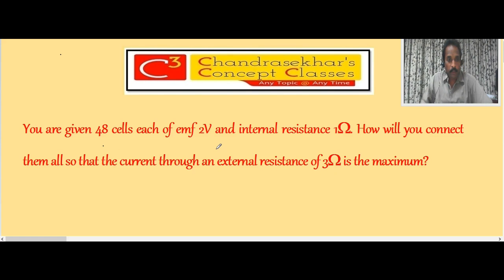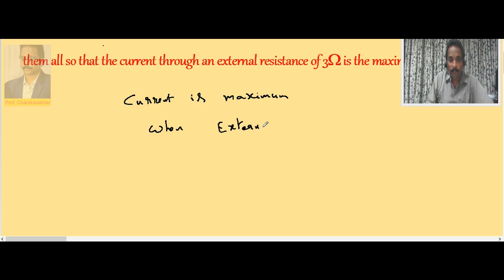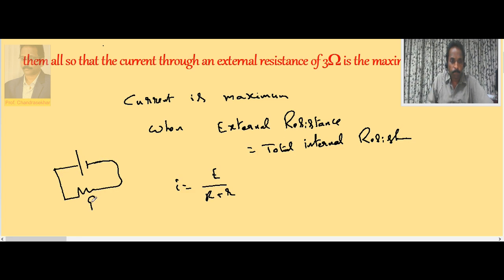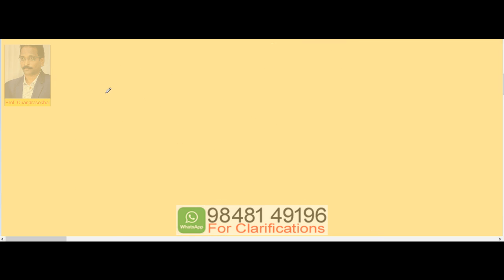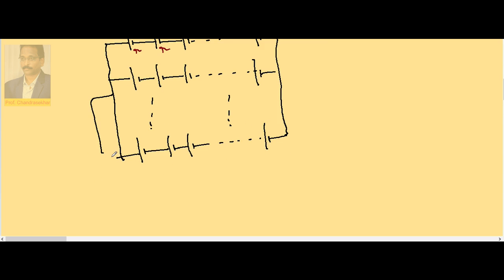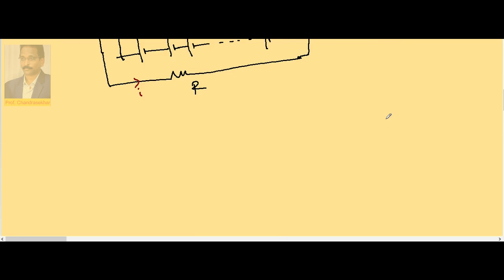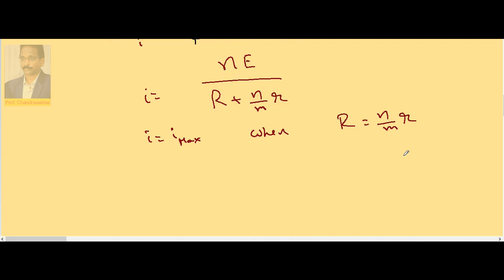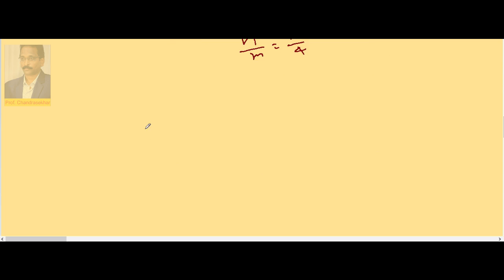2. Electric cells 1.19 | Electric Circuits | Inter (+2) 2nd Year Physics